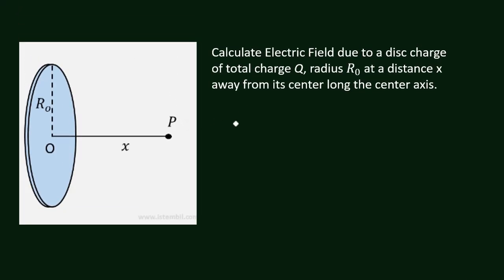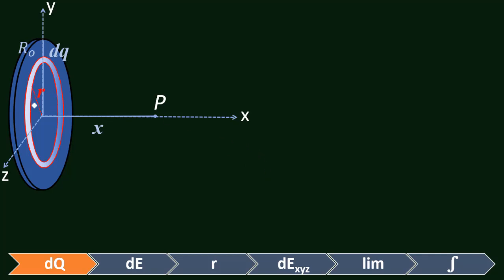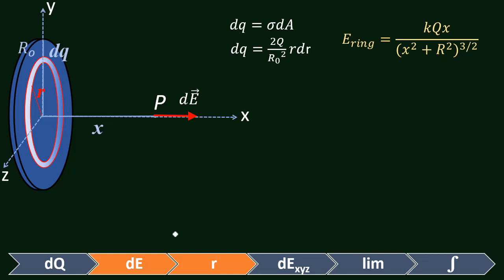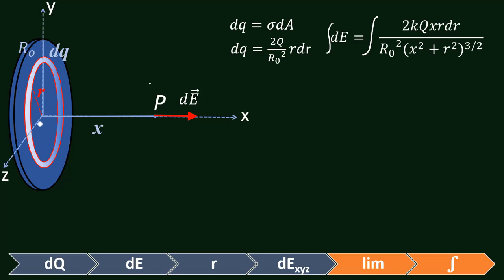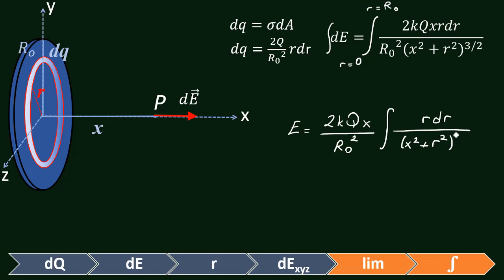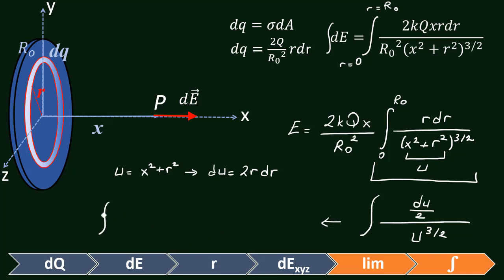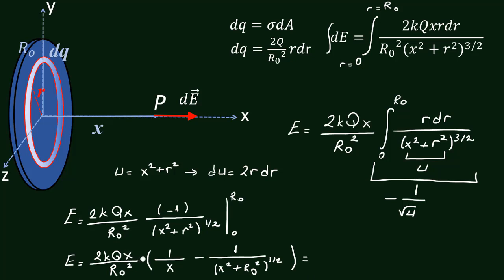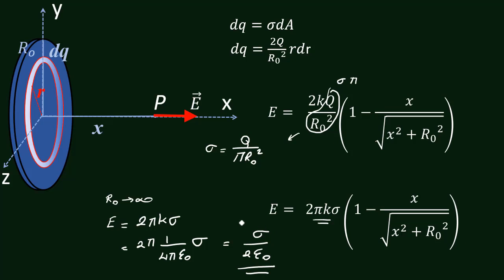Electric Field of a Disc Charge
Electric Field of a Disc Charge with uniform surface charge distribution.